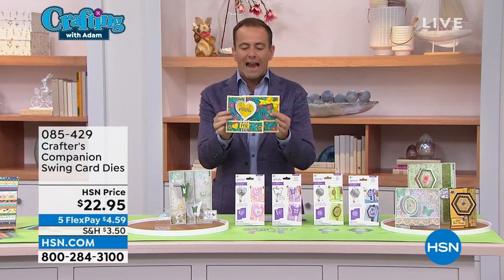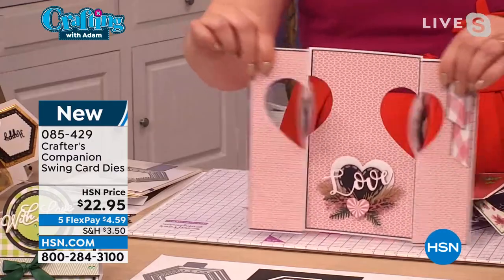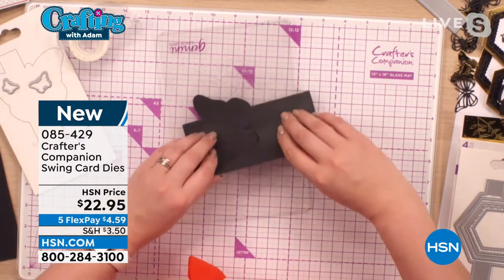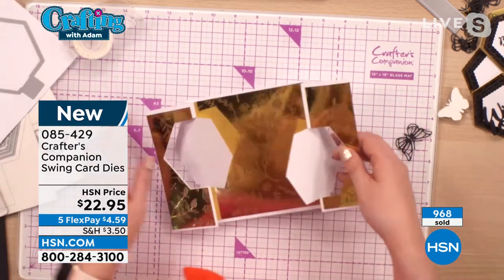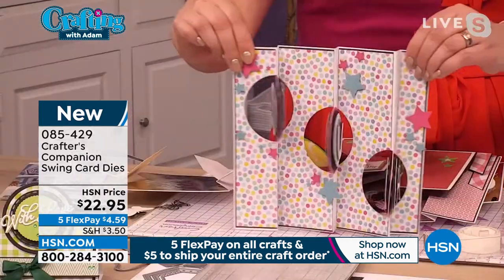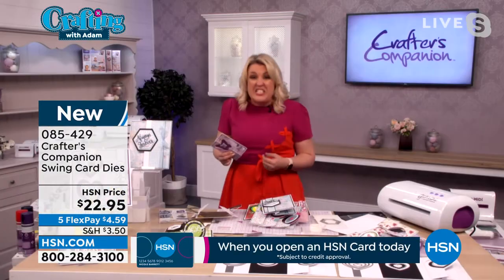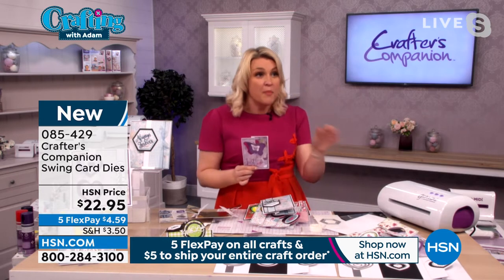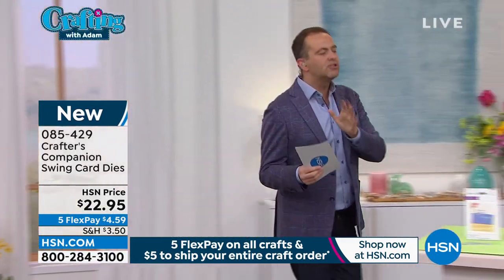Crafter's Companion Heart and Butterfly Swing Card Dies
Create kinetic cards, with ease, using this set of swing card dies. Decorate the designs and add dimension using the additional layering dies (included in this set). It's perfect for all occasions.

    4piece Gemini Metal Die Element Swing Card  Butterfly, approx. 3.9" x 6.2"
    4piece Gemini Metal Die Element Swing Card  Heart, approx. 3.9" x 6.1"